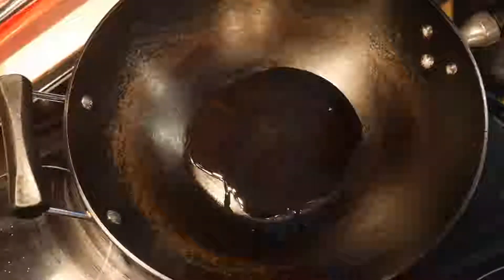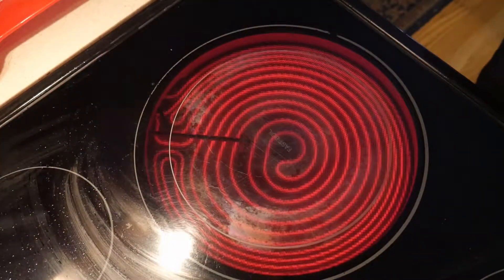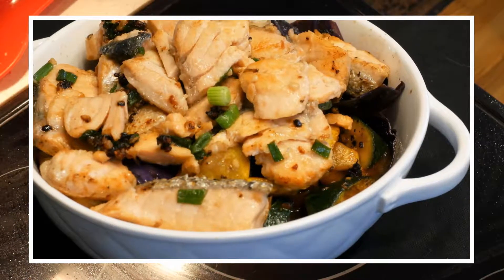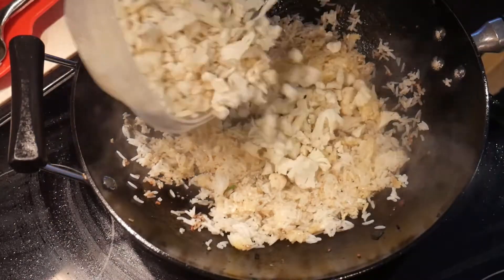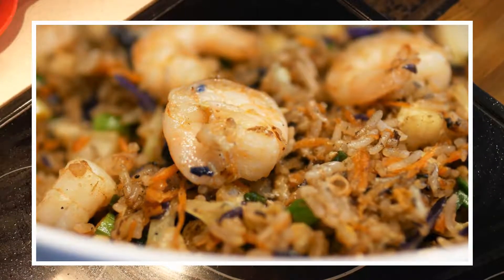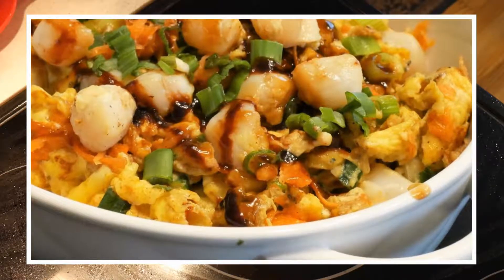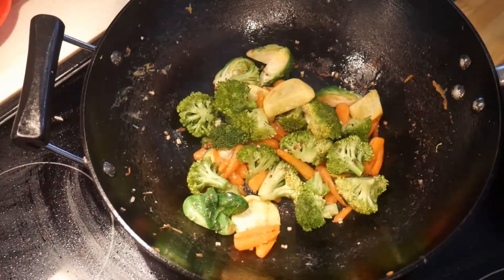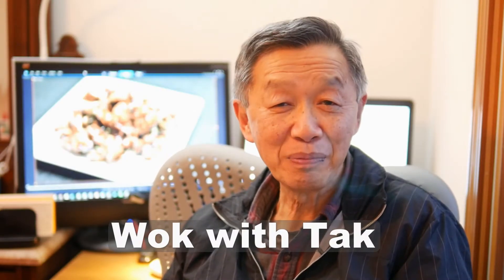How to cook a 4-course seafood dinner for 4 people in 30 min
In this video, I demonstrate in real time how to cook a 4-course seafood dinner from scratch using fresh and raw ingredients for 4 people in less than 30 minutes.  I used four different kinds of seafood and 9 different vegetables to create a delicious seafood dinner that is also full of vitamins and micro nutrients from the vegetables assortment.  I think your guests will be impressed with this dinner menu next time when you have a dinner party.